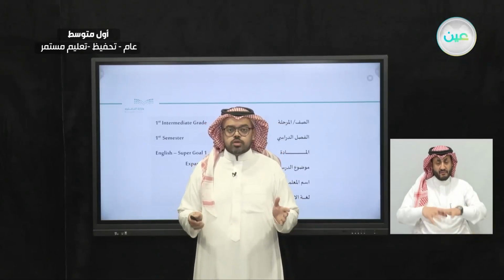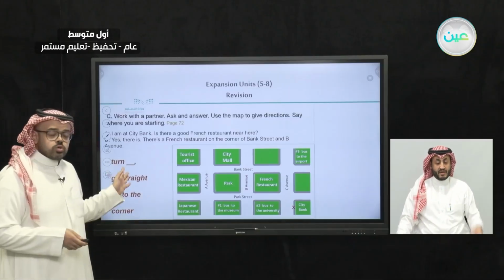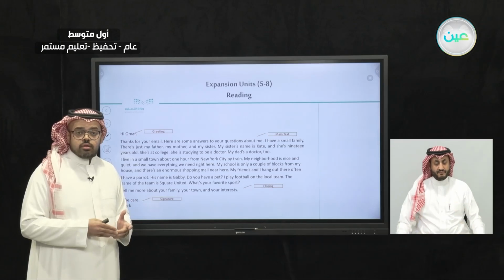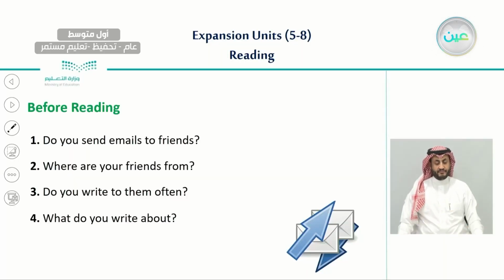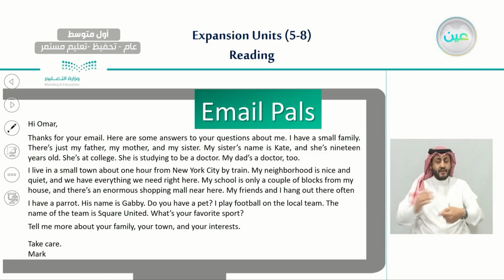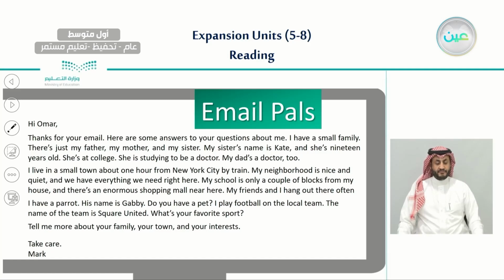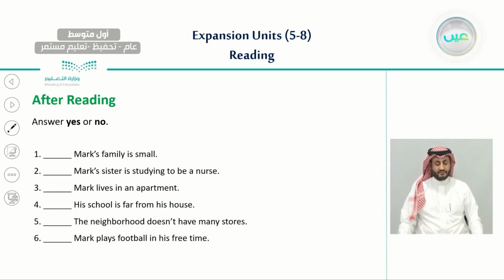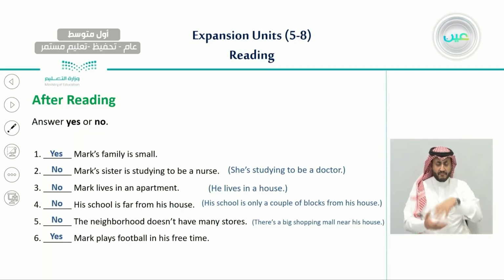"Expansion Units (5-8)Reading - اللغة الإنجليزية - أول متوسط"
الحصة الخامسة - الخميس - الأسبوع السابع عشر - أول متوسط01